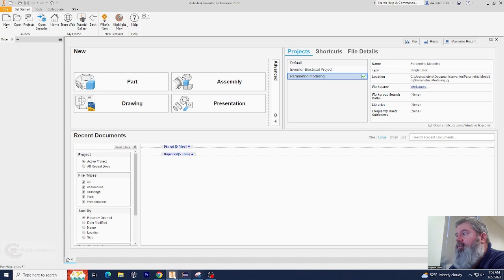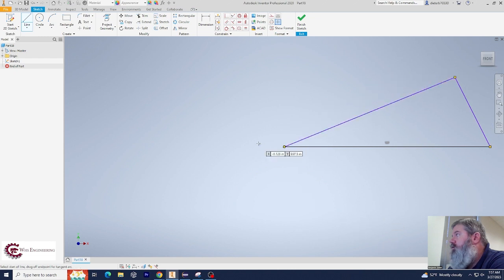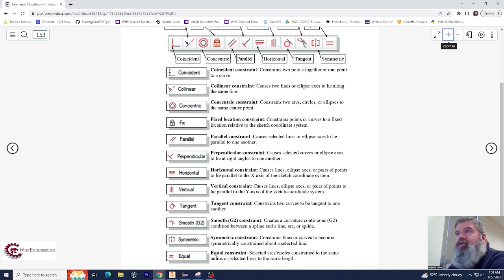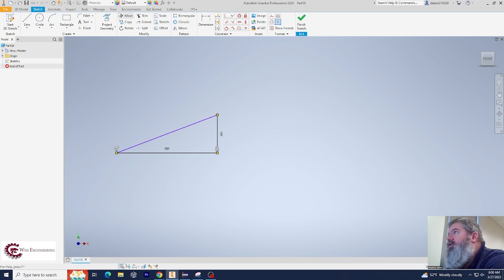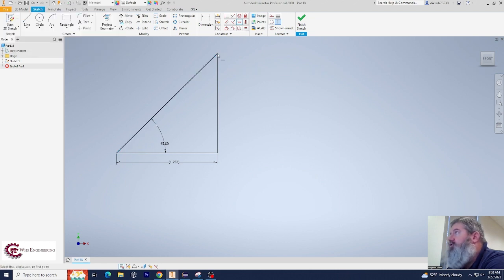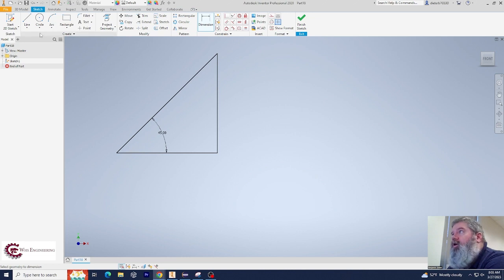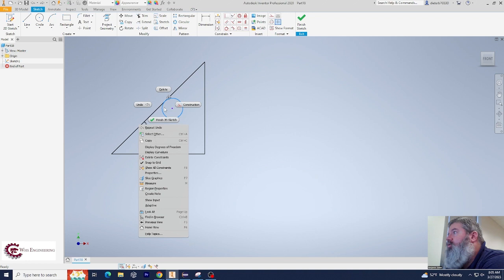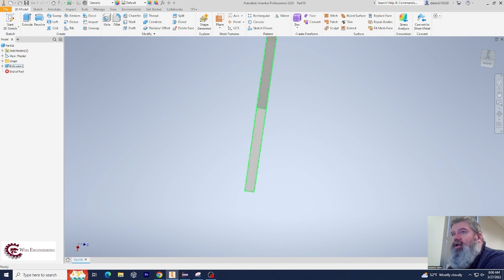Inventor Chapter 5 Lecture